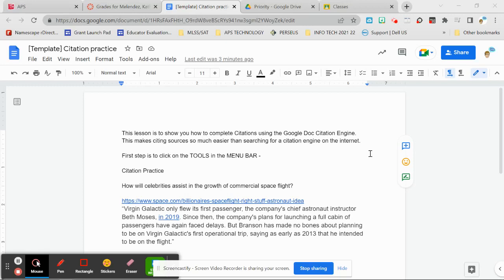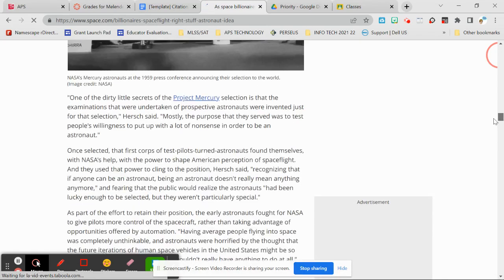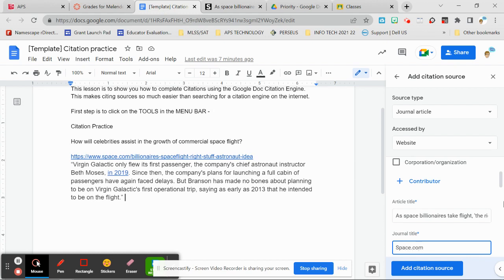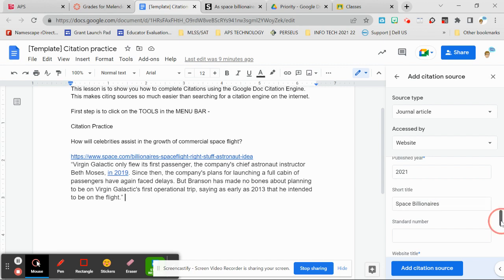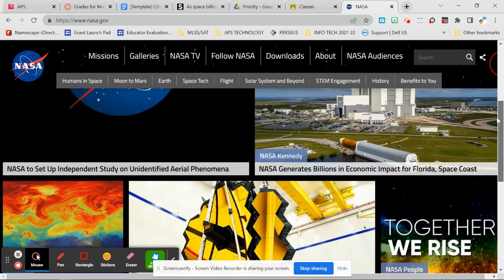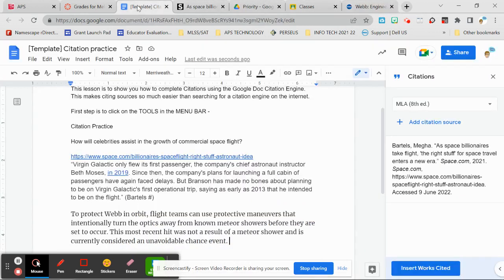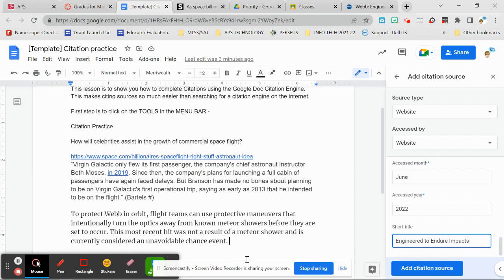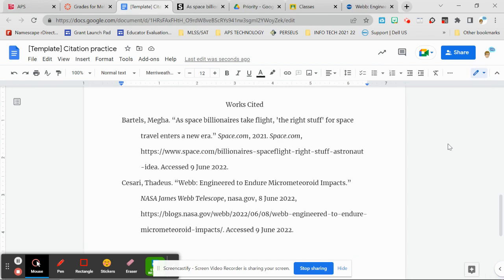Citation Engine in Google Docs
Instruction video for students to begin learning how to use Google Docs Citation engine